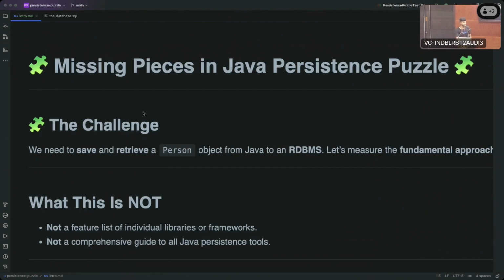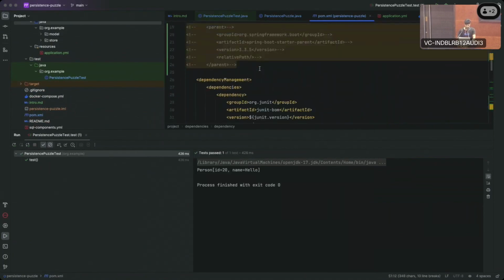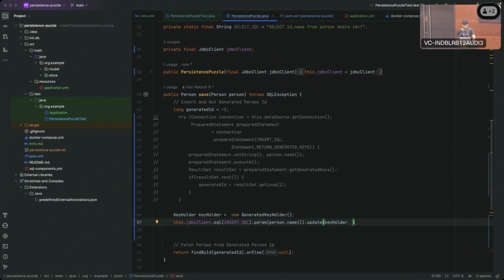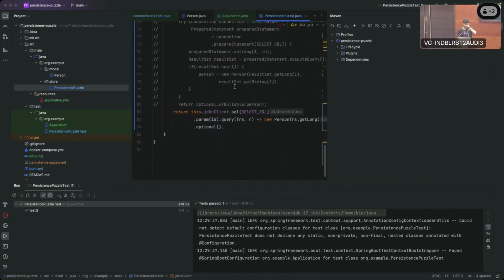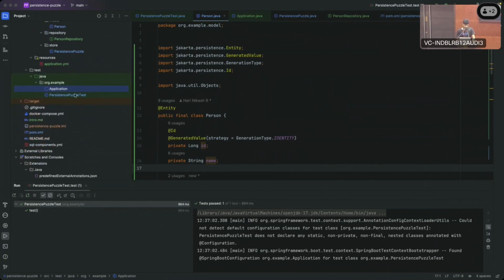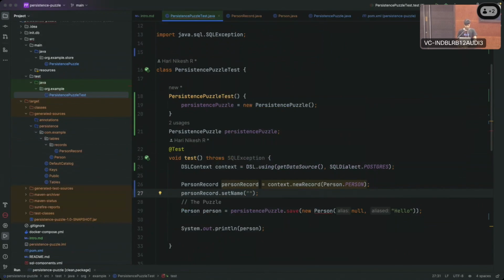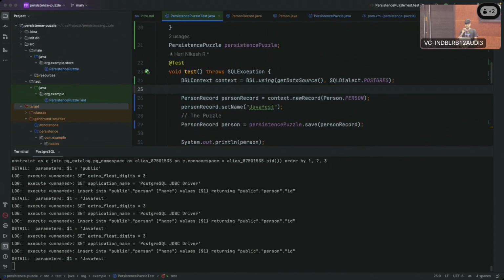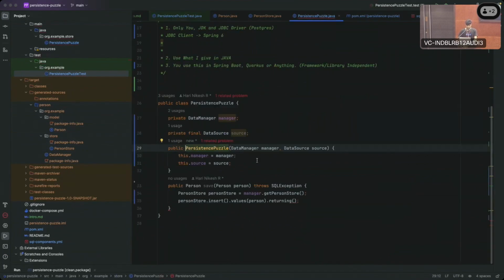🔥 Missing Pieces in Java Persistence Puzzle 🧩 ft. Hari Nikesh R | JavaFest 2024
In the rapidly evolving world of software development, traditional Java persistence solutions are showing their age, creating gaps that hinder innovation and efficiency. Hari Nikesh R dives deep into the "Missing Pieces in Java Persistence Puzzle" 🧩, exploring the challenges modern applications face and the solutions that can future-proof persistence strategies.

✅ Understand the key challenges in traditional Java persistence
✅ Explore database-first approaches for modern development cycles
✅ Learn how to ensure type safety and eliminate runtime surprises
✅ Discover strategies to boost productivity without sacrificing quality

⚡ Don't miss this insightful session—it's time to rethink Java persistence! 🚀

🐦 Bangalore JUG on X (Twitter): 🔗